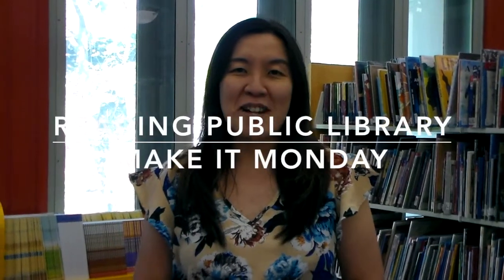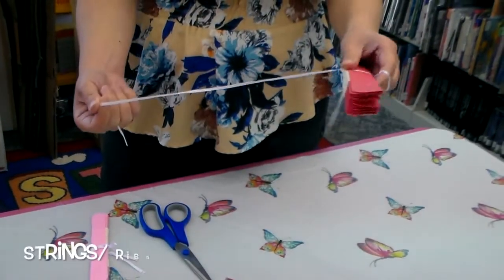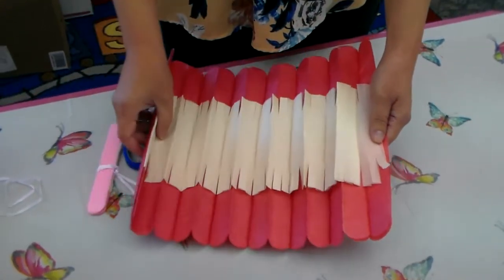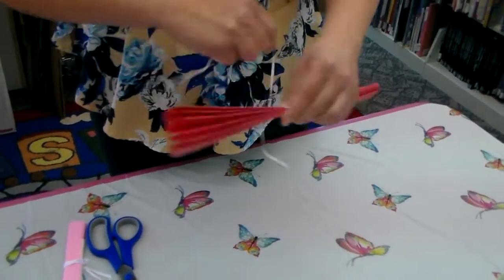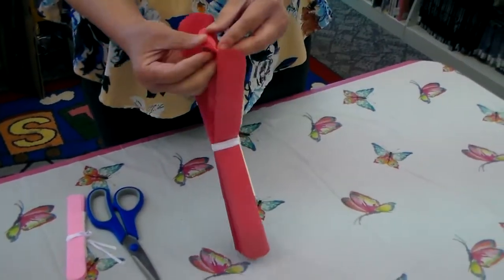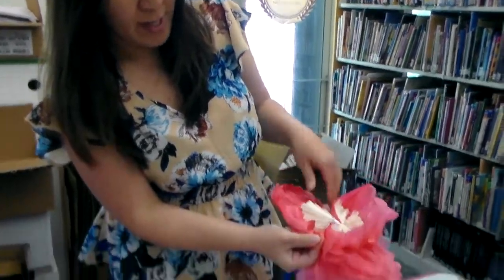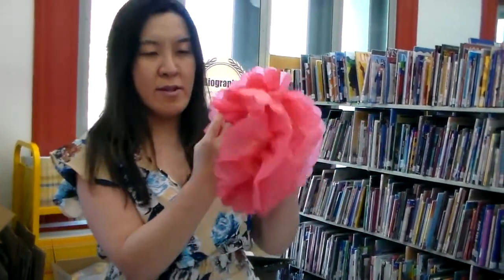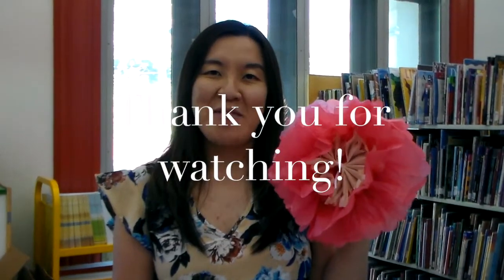Make It Monday Spring @ RPL #8 : Tissue paper flowers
Today we are doing DIY tissue paper flowers for this program are available in this week's Go Pack! Show us pictures if you decide to make tissue paper flowers at home by posting on Instagram and tagging us, @rplyouthservices using

Supplies if the Go Pack Include:

-  Tissue papers
-  Strings/ ribbons
- Scissors

Supplies for this program will be available at the RPL Main Branch this week.